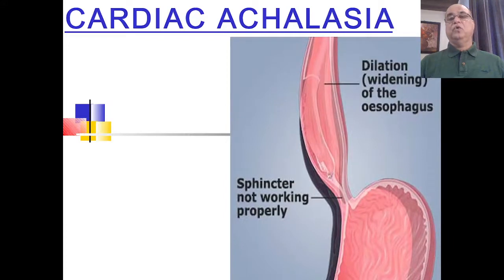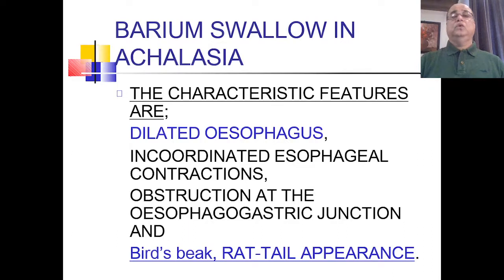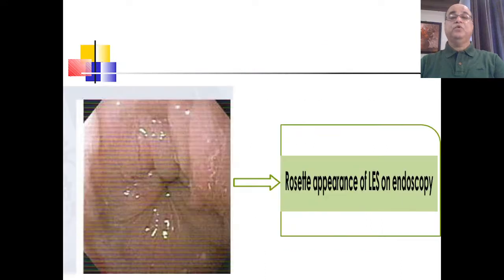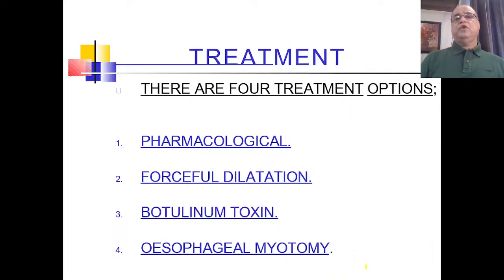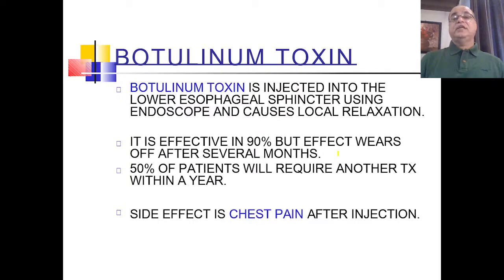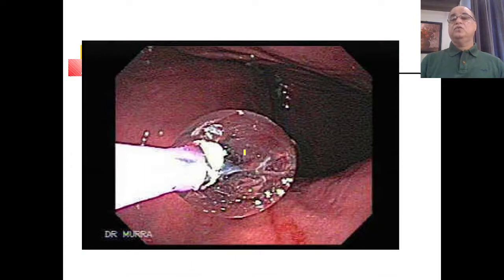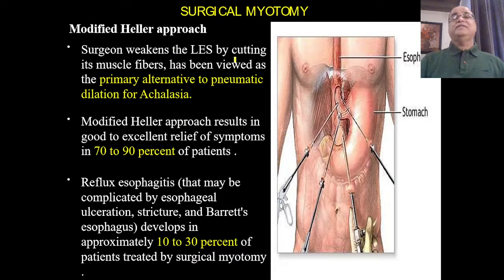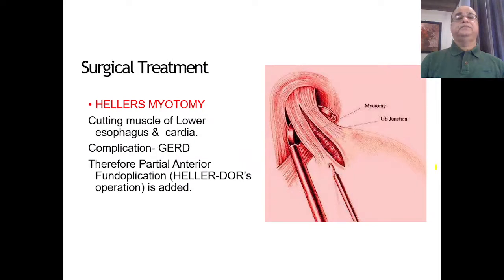Cardiac Achalasia Part2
Diagnosis n treatment of Achalasia Cardia explained in an easy way.